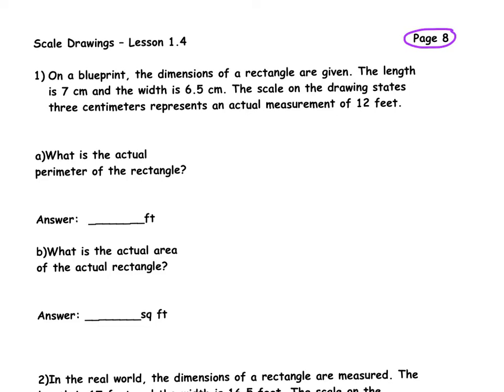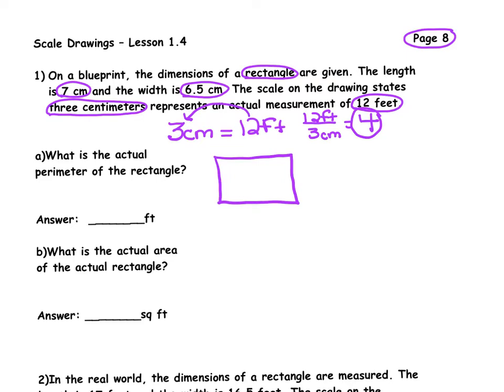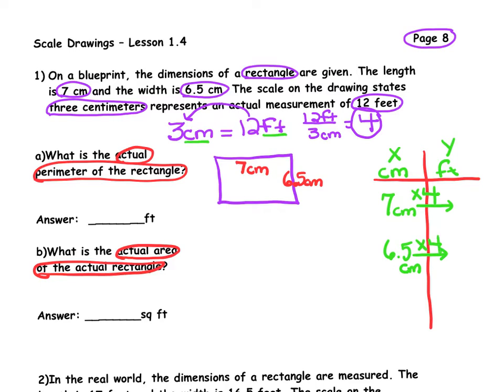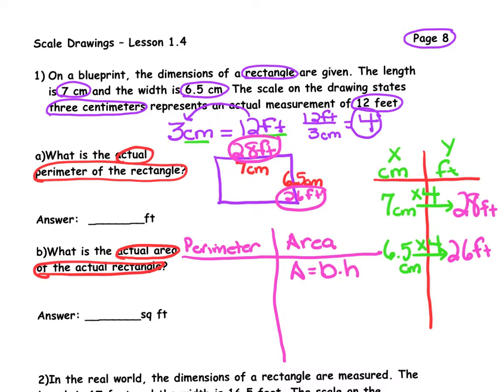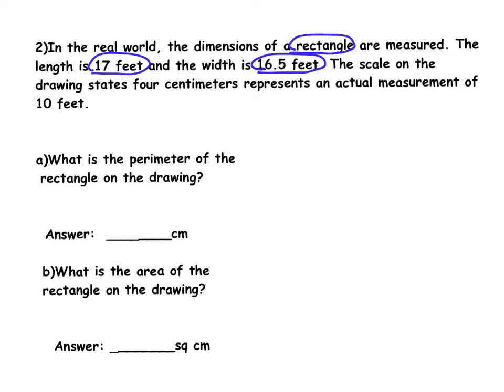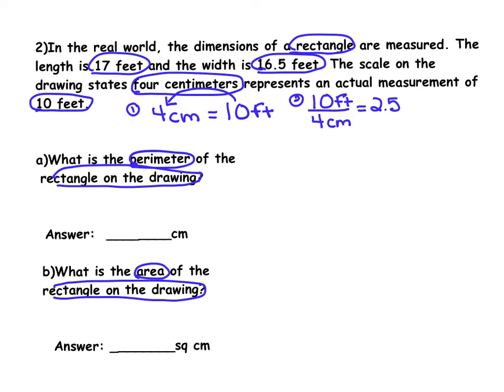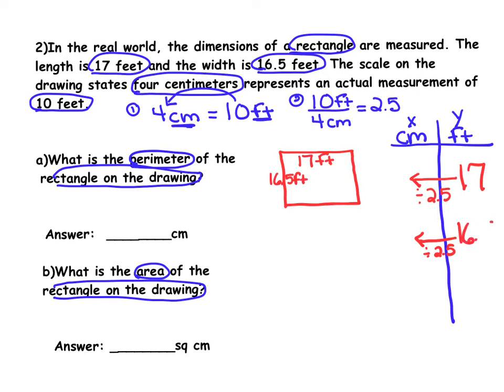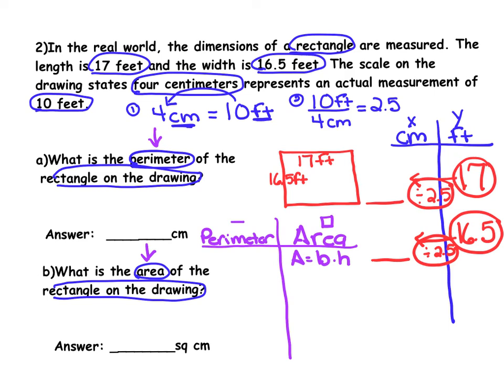Scale Drawings - PAGE 8